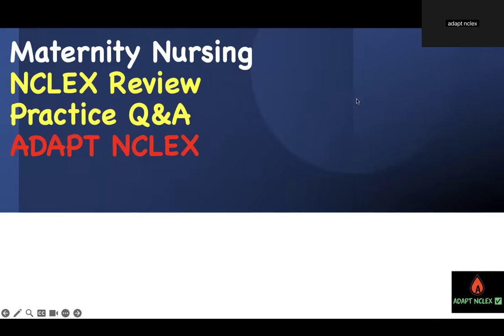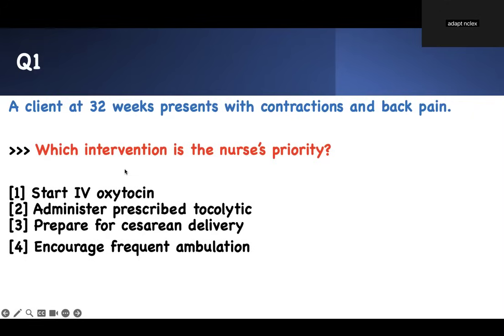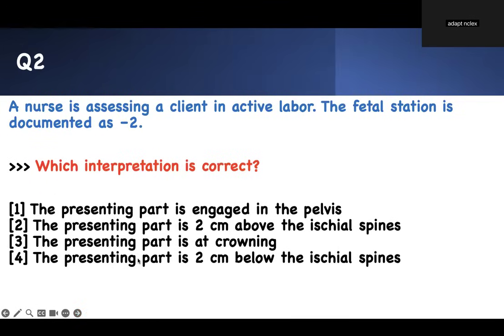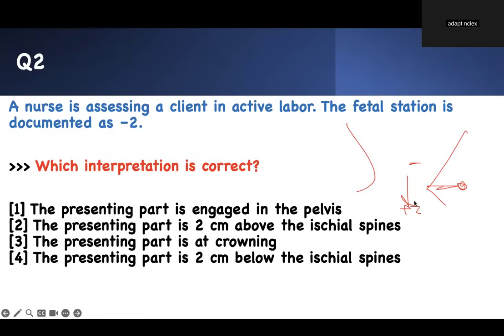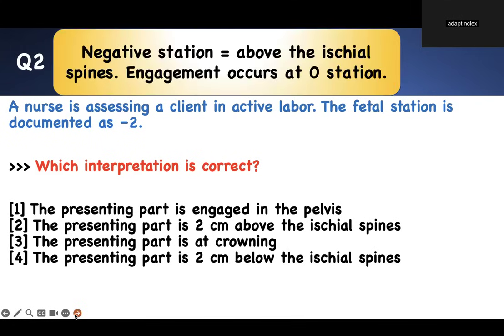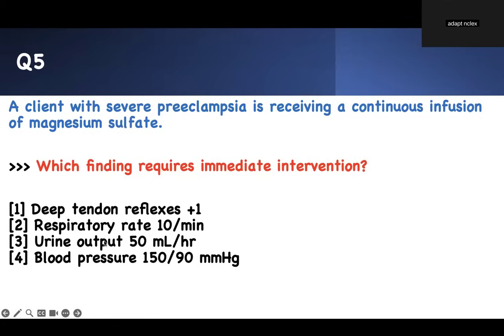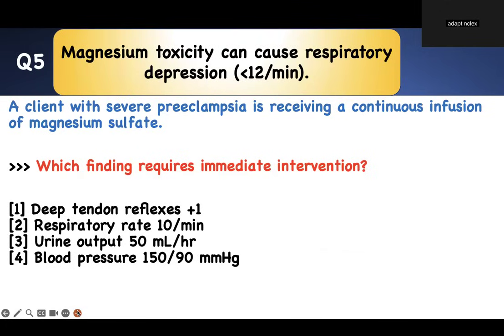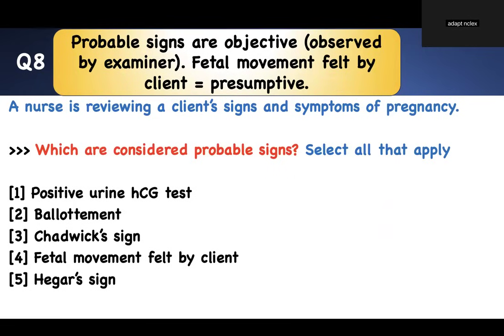NCLEX Maternity Nursing Practice Test: NCLEX Questions & Answers | Nursing Review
NCLEX Maternity Nursing Practice Test#1: NCLEX Questions and Answers | NCLEX Review for Nursing Students.

Get ready to master maternity nursing with this high-yield NCLEX practice test. In this video, we’ll review real-style NCLEX questions covering labor and delivery, pregnancy complications, fetal monitoring, and OB pharmacology — all with detailed rationales and critical-thinking tips.

Whether you’re reviewing for the NCLEX-RN, NCLEX-PN, ATI, or HESI, this session will help you strengthen your understanding of:
- Priority maternity nursing questions
- Pregnancy assessments (GTPAL, quickening)
- Labor medications and magnesium sulfate
- Postpartum care and safety

💡 Perfect for nursing students and new grads who want to build confidence in OB concepts before test day and ATI, HESI OR NCLEX prep or registered nurse rn maternity candidates.

Why Watch this Maternity NCLEX Practice Questions:
- Covers must-know maternity topics tested on the NCLEX
- Includes rationales and prioritization strategies
- Ideal for quick OB content review before exams

Engage with us:
💬 Comment your toughest OB topic for the next video

Timestamps (Chapters): Maternity Nursing Review
00:00 – NCLEX Maternity Nursing Practice Test Introduction
00:36 – Nursing priority for preterm labor & OB pharmacology NCLEX review
03:57 – Fetal station interpretation explained | Nursing students NCLEX
06:04 – Skin physiological changes in pregnancy | What’s normal vs. concerning
07:40 – Preeclampsia & magnesium sulfate nursing priority question
08:45 - Contraction stress test NCLEX maternity review
10:32 – Non-stress test NCLEX maternity nursing question
12:36 – Probable vs. Positive vs. Presumptive pregnancy signs NCLEX
14:33 – Erythroblastosis fetalis nursing concepts for NCLEX
16:19 – Quickening timeline & pregnancy nursing teaching NCLEX
17:21 – Recap of NCLEX maternity nursing questions & answers